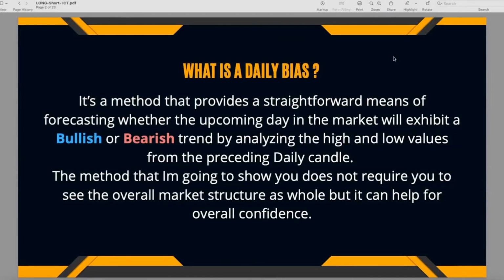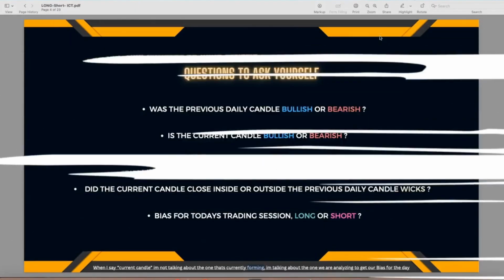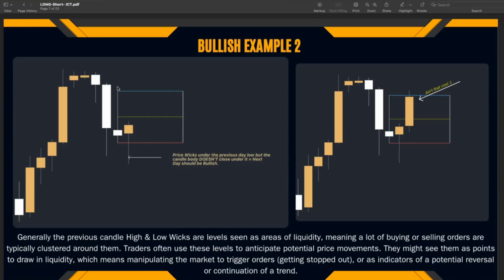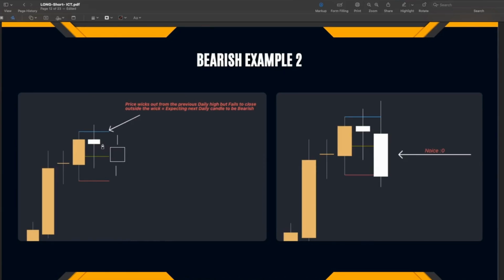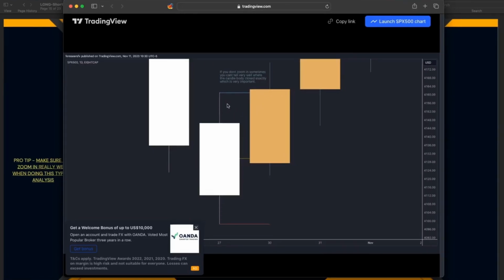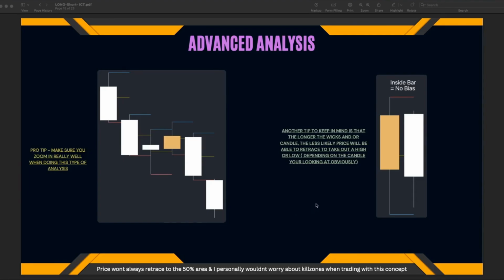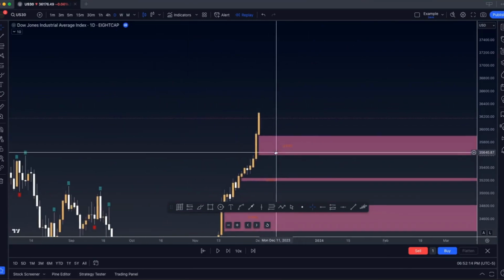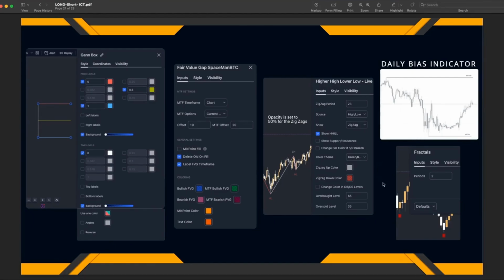Daily Trading Bias: Long or Short? Using ICT 's Easiest Daily Bias Model (remastered)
👨‍🏫 Discover whether to go long or short in your forex, futures, or crypto trading with this helpful daily bias technique. Learn how to use ICT daily bias for more successful day trading.

P.S - This is a video I did a while ago; I just edited a few things to make it a little more straightforward.